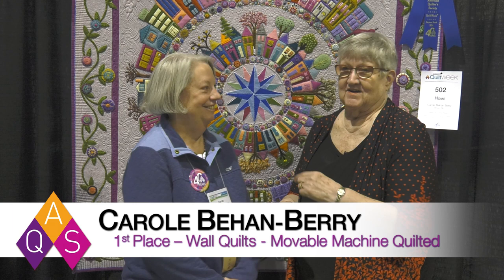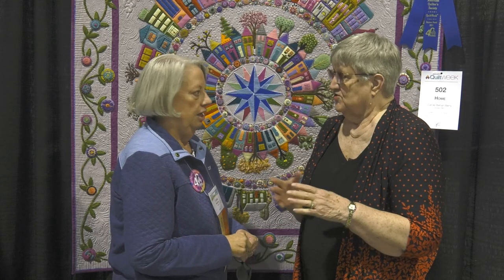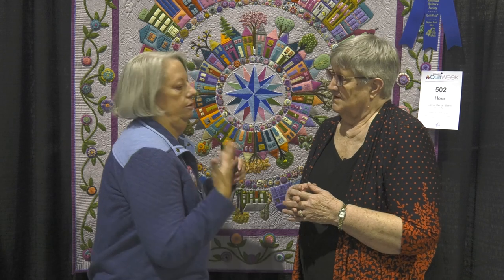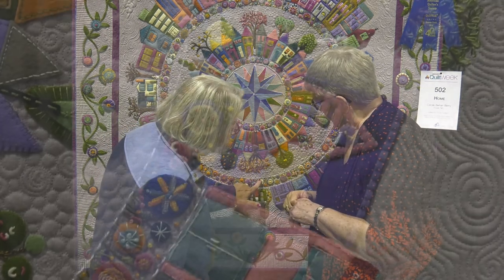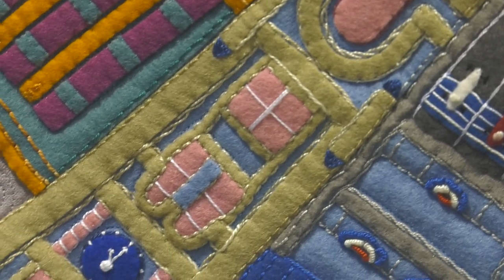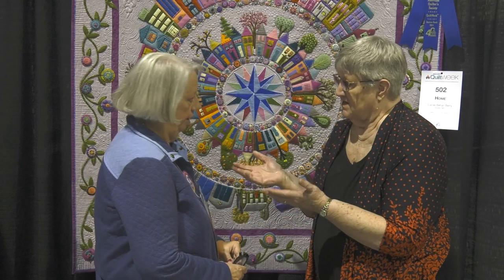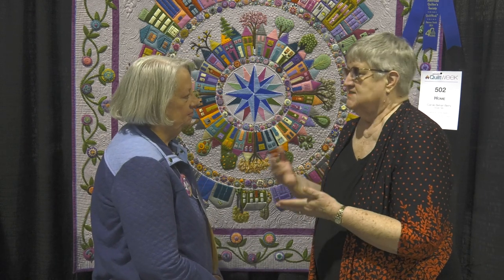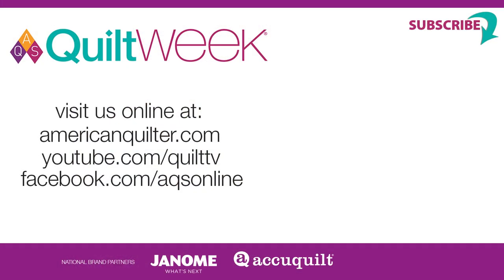Carole Behan-Berry Wins 1st Place at AQS QuiltWeek - Daytona Beach 2024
Bonnie Browning talks with Carole Behan-Berry about her quilt, HOME, which won 1st place in the Wall Quilts – Movable Machine Quilted category at AQS QuiltWeek in Daytona Beach 2024. This was Carole's first quilt and it is made of felted wool. The design from TheQuiltShow.com was modified to incorporate buildings from places they have lived and even includes some family pets.